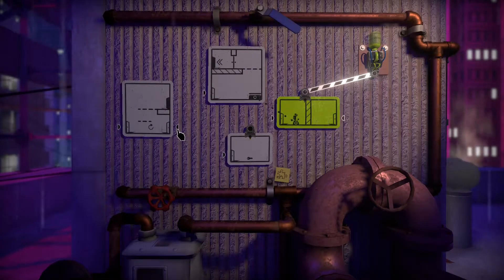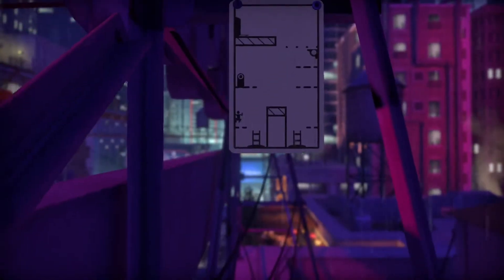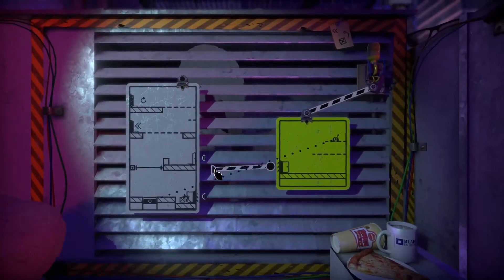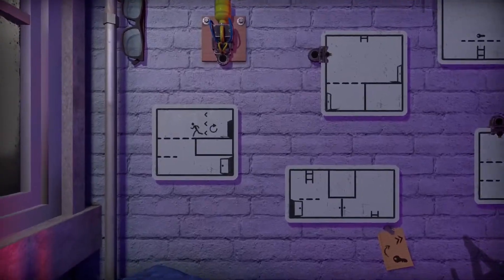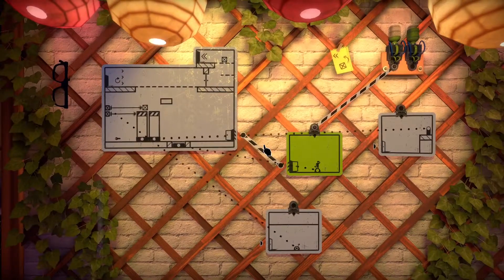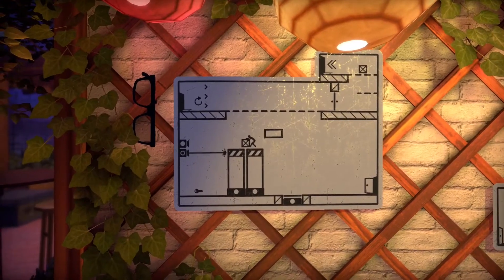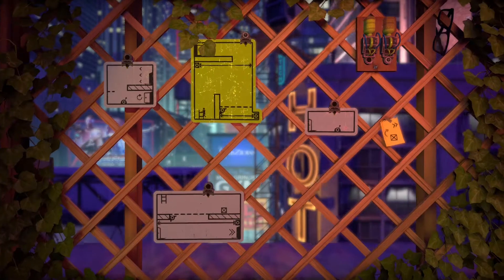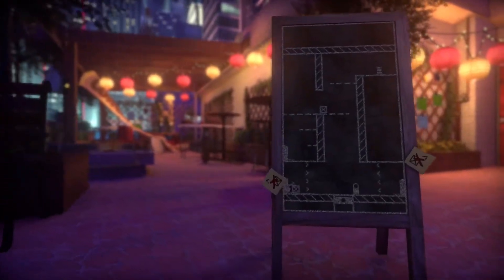Green and White | The Pedestrian - Part 5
I am sorry for the wasted 10 minutes at the end of the video skip it please just as I would have skipped it because it's useless and I'll figure it out on my own